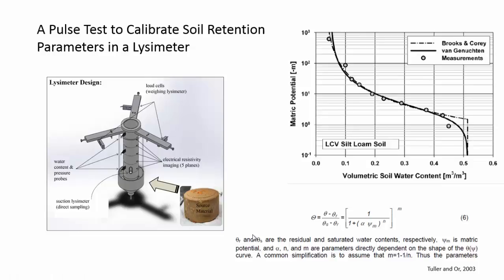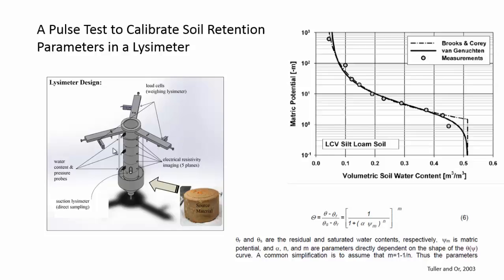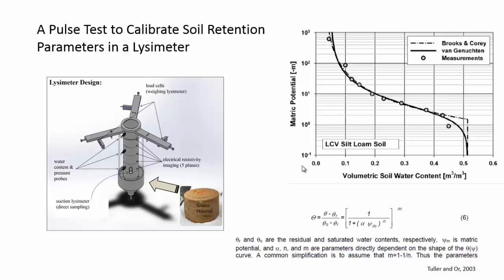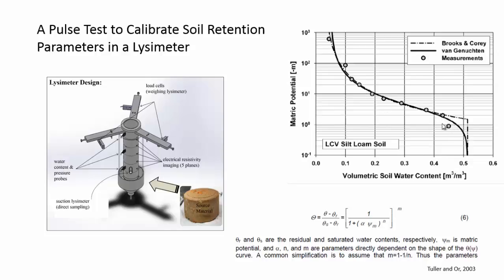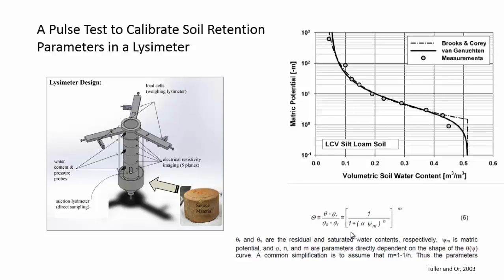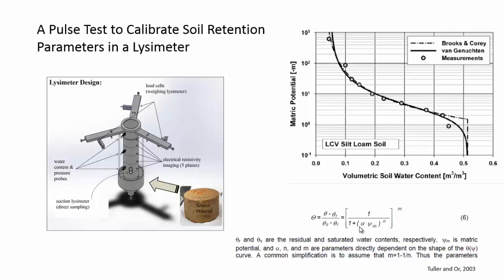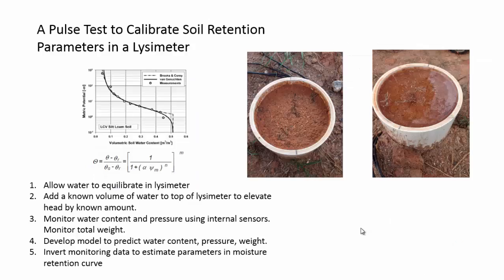Estimation soil water retention parameters in a lysimeter Part 1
This is the first of three videos describing how to set up an analysis to estimate parameters in unsaturated flow in a lysimeter